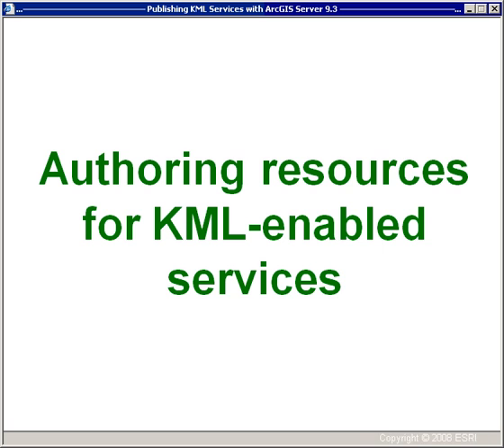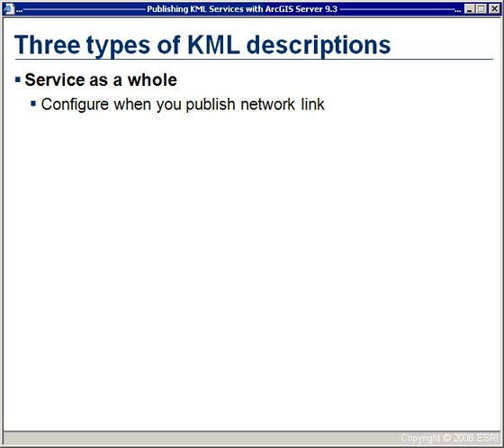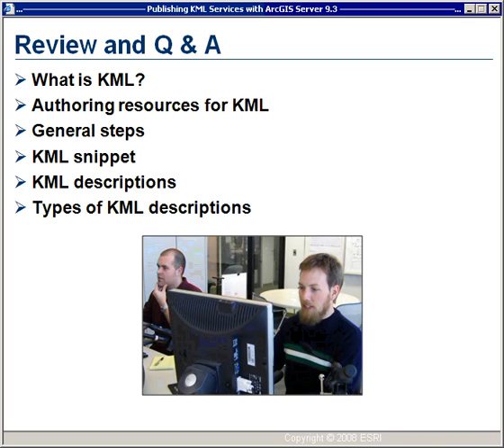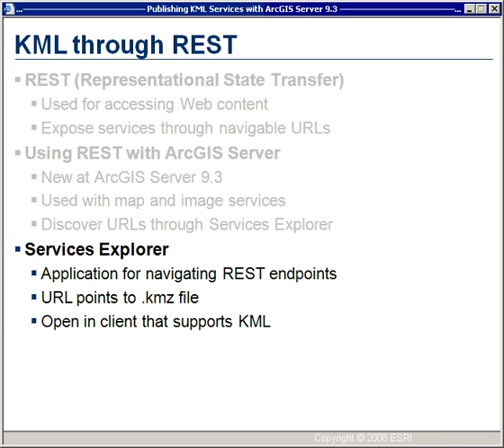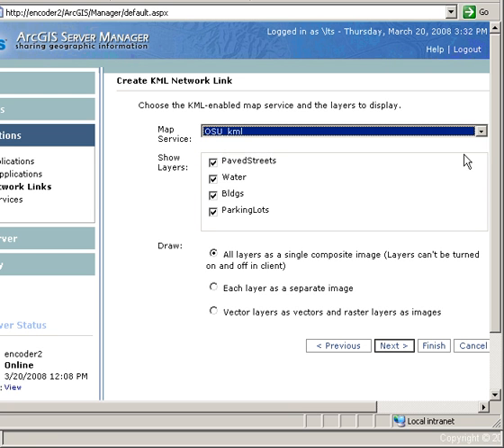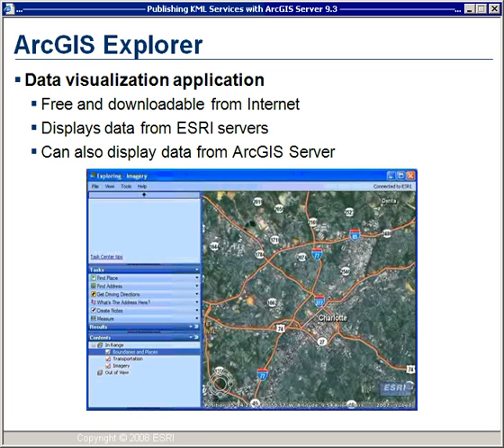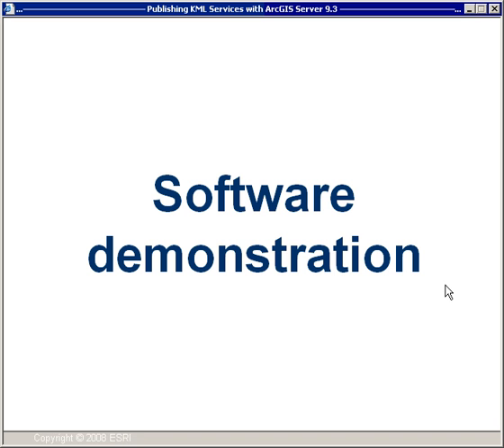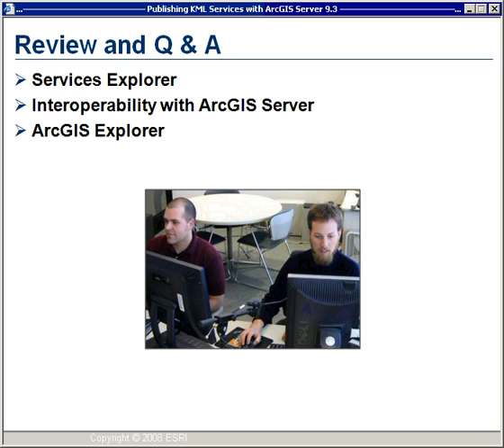Publishing KML Services with ArcGIS Server 9 3